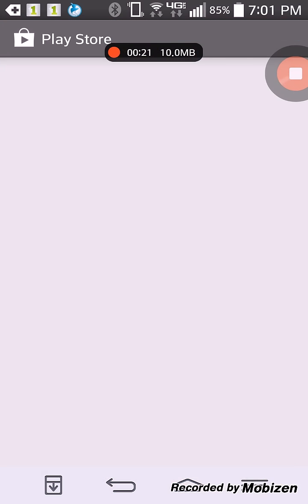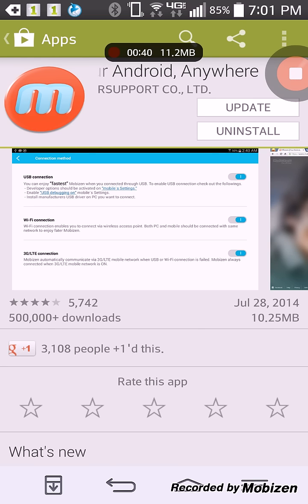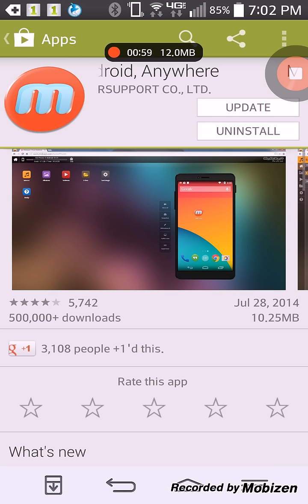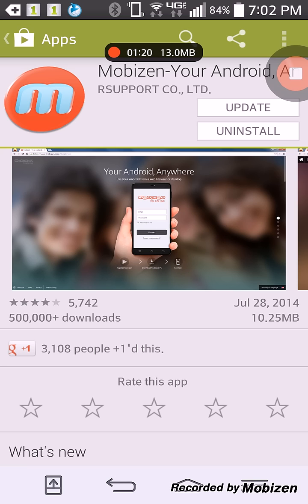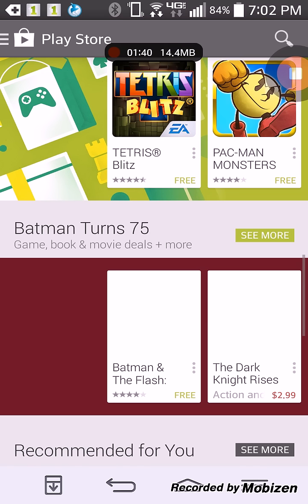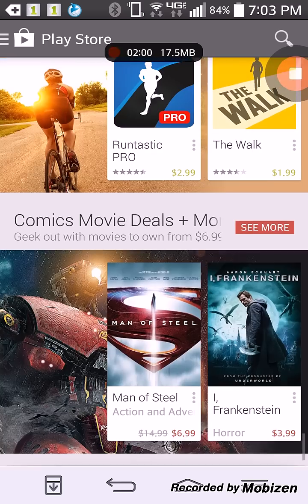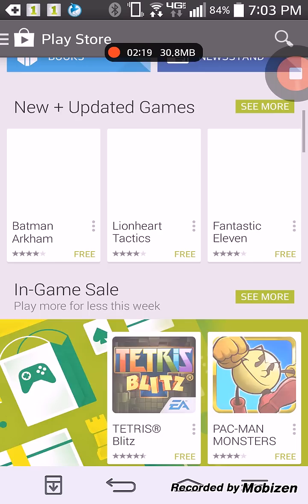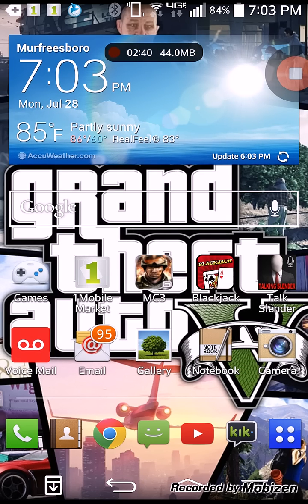Android screen recorder no root or computer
Go to the Google play store and type in mobizen follow the instructions and you should be fine